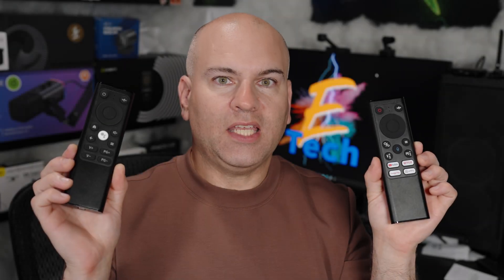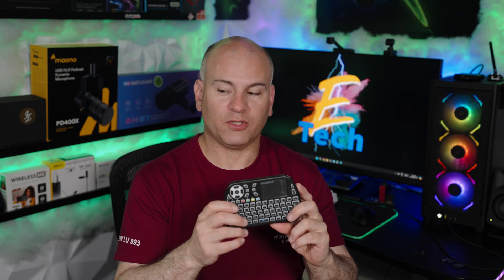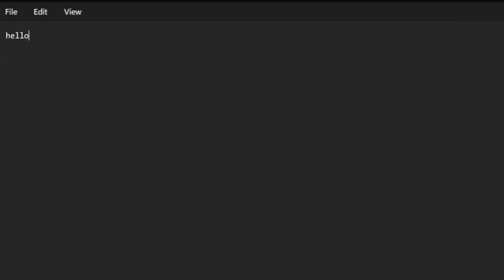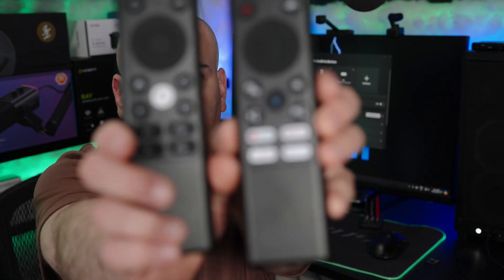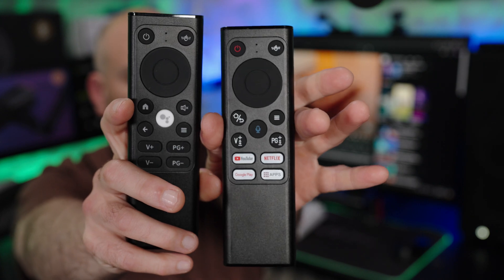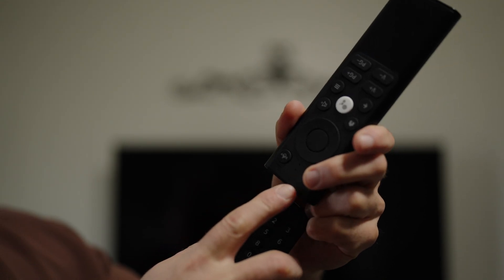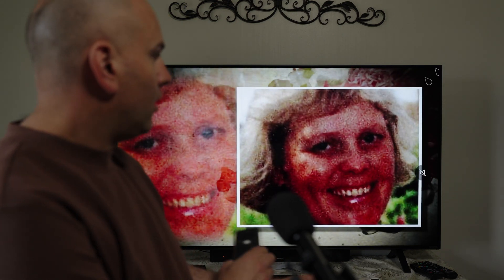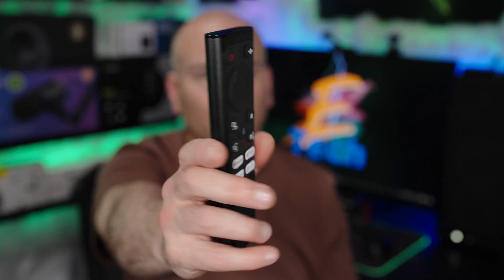iPazzport X9 Air Mouse, IR, BT Review I X9-B, X9-A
Google Voice assistant, Fly Mouse (Air Mouse) remote with Mini Keyboard. Bluetooth, RF Blaster with learning, 2.4Ghz USB. Works with Windows PC, tablets, Smart TV, Fire Stick, Android TV,  Linux, projectors and more.

To purchase iPassport X9-B Remote With Mute
To purchase iPassport X9-A With Gyro & Smart buttons

iPazzport X9-A and X9-B are air cursor

0:00 Unboxing
1:50 Control of Windows PC
5:42 Control of Android Mobile Phone
6:44 Smart TV Learn remote and USB Dongle
8:39 Thoughts and iPazzport A6 Remote

Equipment Currently use in my videos
🔵 Sennheiser Studio Mic
🔵 Rode Location Kit Mic
🔵 Sony A7C ii Camera, Body
🔵 Sony 35mm GM F1.4 Lens
🔵 Camera Cage w/ Hand Grip